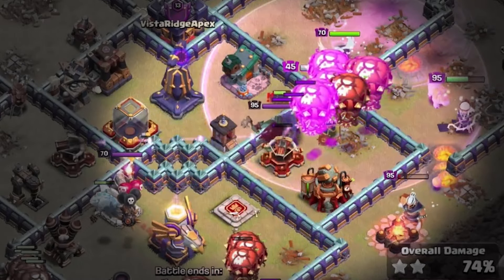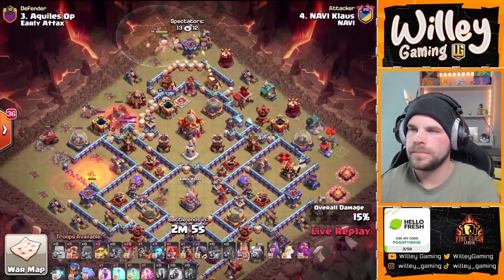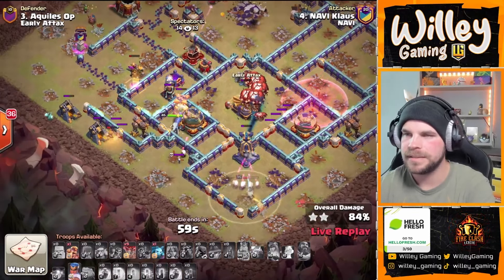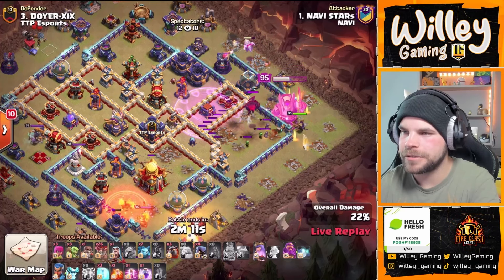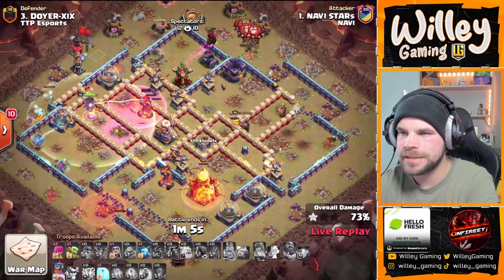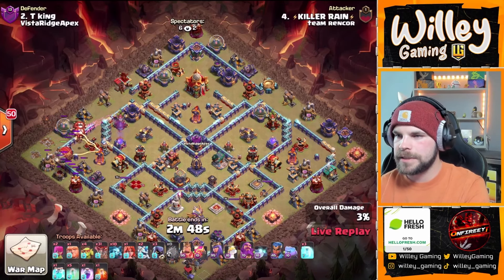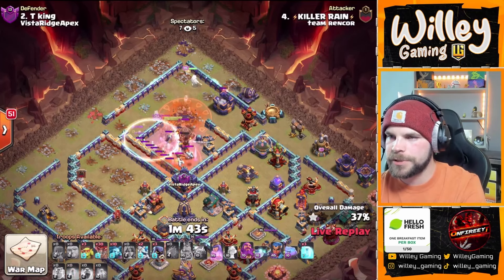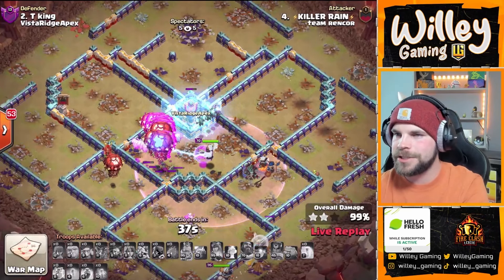New Balloon Level is Super Strong! | Clash of Clans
New Balloon Levels are crushing through max bases right now!

00:00 - Intro
00:10 - Skelly Donut LaLo
02:32 - Zap LaLo
05:32 - Super Minion Bomb LaLo
07:49 - Outro